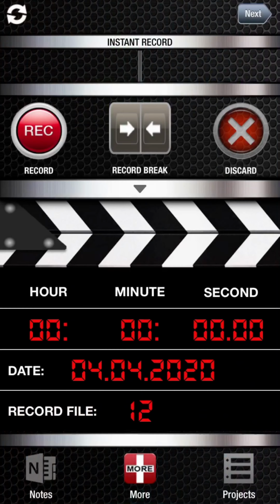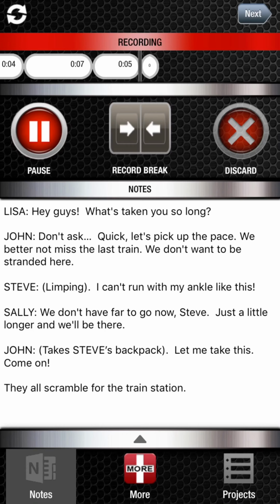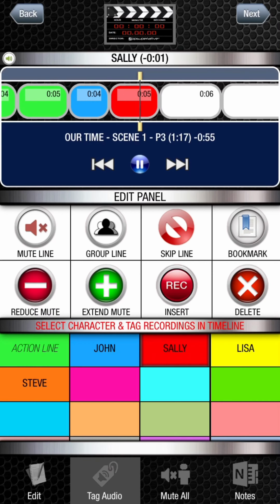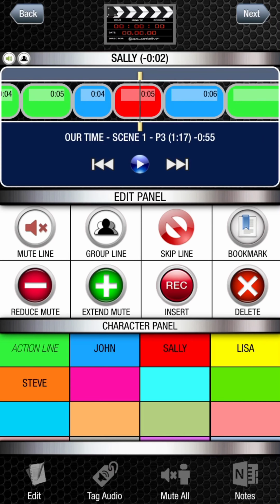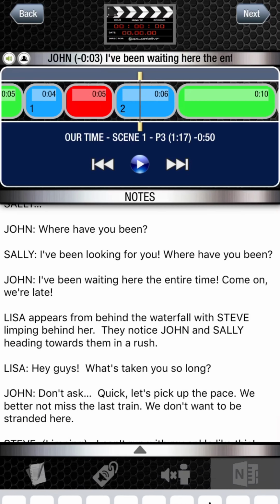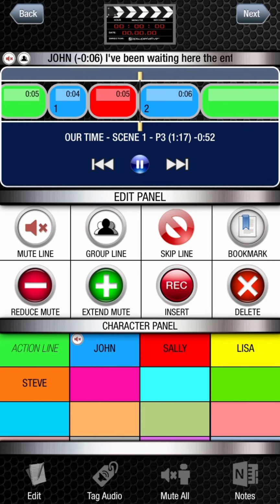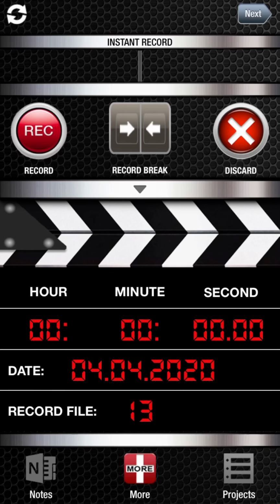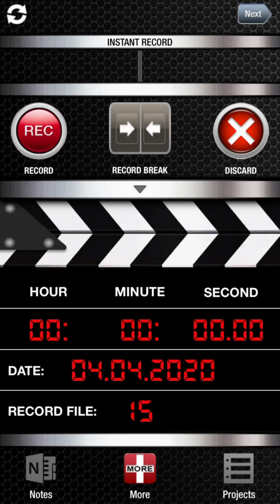DialogMaster Pro - Basic Functionality Overview - Best Rehearsal App for Actors!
DialogMaster Pro (DMPro) Rehearsal App of Actors - Basic Functionality

00:04 - INSTANT RECORD screen
00:15 - Save a copy of the script/notes
00:52 - Recording a project
01:54 - Discard / Delete last recording
02:12 - SETUP PROJECT screen
02:16 - Enter project title
02:28 - Add character names
02:44 - Allocate a color to characters
03:04 - EDITING screen
03:07 - Tag characters to recordings
03:36 - Refer to previously saved script
04:13 - Editing Functions
04:18 - Group Line
05:07 - Skip Line
05:25 - Bookmark
05:30 - Insert REC - Insert new recordings
05:43 - Delete recording
05:54 - Add Line Note
07:07 - Mute Line
07:44 - Mute All
08:48 - PROJECTS screen
09:03 - Group Projects together in playback
09:40 - Restart playback
09:47 - Repeat playback options
09:54 - Muting On / Muting Off options
10:04 - Returning to Instant Record screen
10:19 - Accessing previously saved projects from the Instant Record screen
10:27 - Enter a previously saved project to continue editing
10:52 - Deleting a project
11:07 - Create multiple copies of a project
11:48 - More - DMPro Instructions on website

DialogMaster Pro (DMPro) is a rehearsal app for actors of all levels, from the beginner to the professional, available on iPhone and iPad.

DMPro allows you memorize lines, rehearse, and interact with the other characters in a script or screenplay without actually having any other scene partners in the room.

Most actors are taught to memorize their lines by rote because repetition is the best way to memorize.  However, while it is important to read and absorb the dialogue, having to continually read lines over can become tiring and time consuming.

Have you ever wondered how some people can quote entire scenes from their favourite movies?  It’s usually because they’ve watched them many times over, so they can quote them without much thought.

DMPro is based on the very same concept.  It allows you to record all character lines in a scene, so they can be played in full, or in smaller sections, to assist with the memorizing and rehearsing process.

The app provides you with a series of editing options, which allow you to focus on specific sections of a script, or to skip over recordings that are not important for your character in the memorizing stages.

However, once you’ve memorized the script, you can then apply further edits that will mute all your own character’s lines, allowing you to say your lines unassisted while all other characters’ lines will still be verbalized in the conversation.

The purpose of this is so you can rehearse as if all other scene partners are in the room rehearsing with you, yet you are not being assisted with your own character’s dialogue playing in the background when it’s time for your character to speak.

DMPro allows you to rehearse in the privacy of your own home while occupied with other daily tasks, whether it be preparing a meal, or getting dressed, or even in the car hands-free on the way to an audition, rehearsal or performance.

Every actor needs this amazing app!